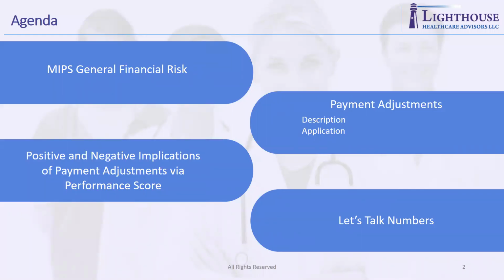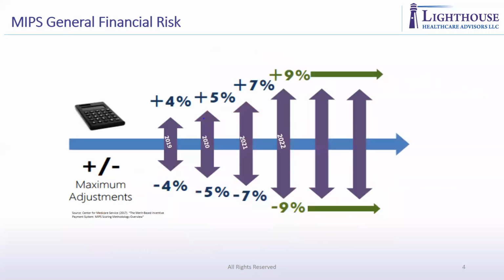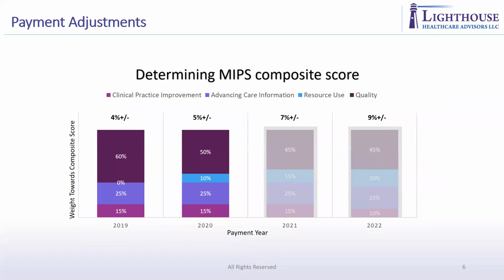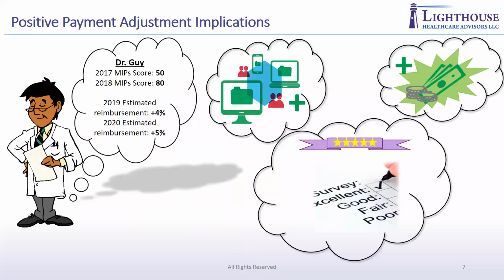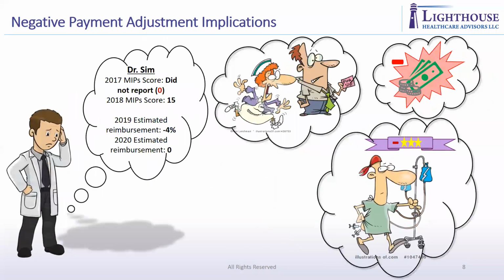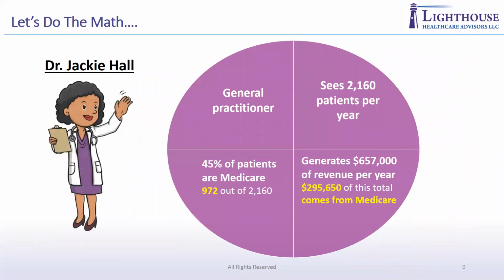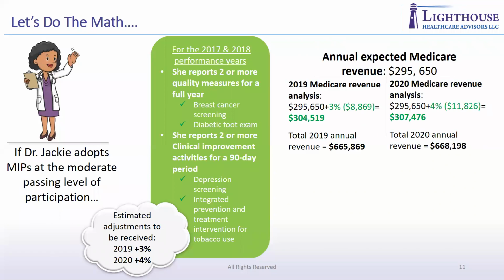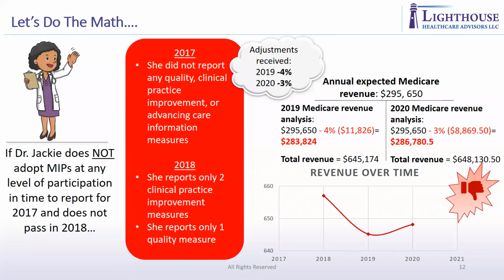ABCs of MIPS Webinar #2: Financial Implications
In this webinar you will learn the financial implications of MIPS and how Medicare reimbursement will impact your bottom line. The ABC's of MIPS is a four-part webinar series dedicated to breaking down and understanding all of the components that make up MIPS. We will teach you how to break down the MIPS components into achievable action items that will help your practice succeed!